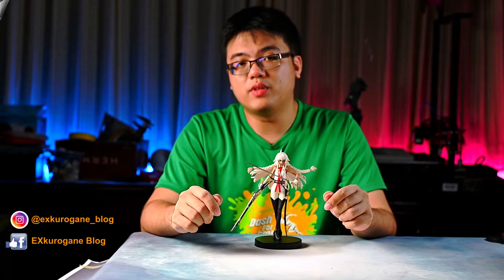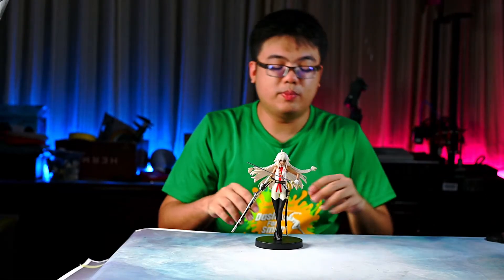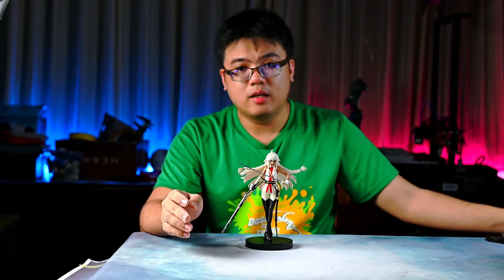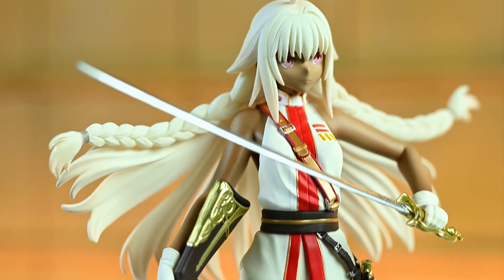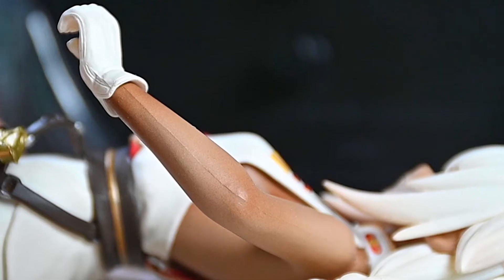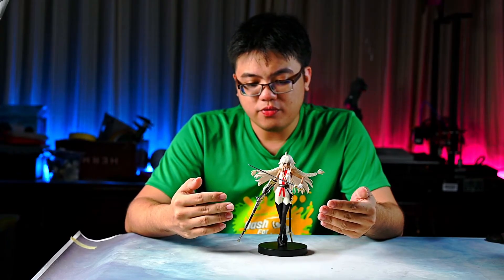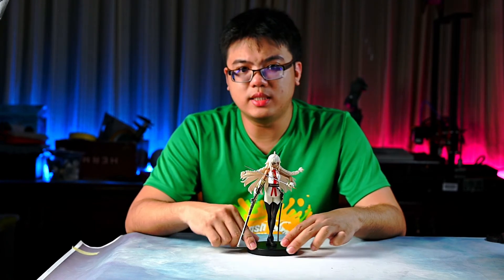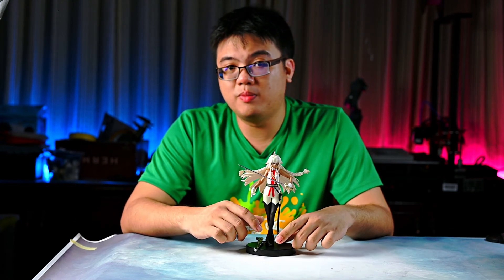FuRyu Prize: Saber / Lakshmi Bai Figure Review from Fate Grand Order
This prize figure of Saber-class servant Lakshmi Bai from Fate Grand Order by prize figure maker FuRyu was just released last month on the 20th of November 2020. Today we have a short review of her. Let's take a look on how good it is!